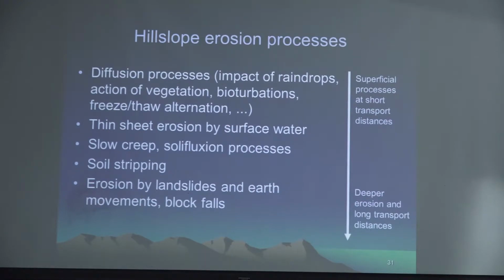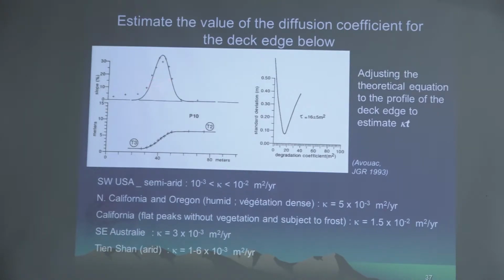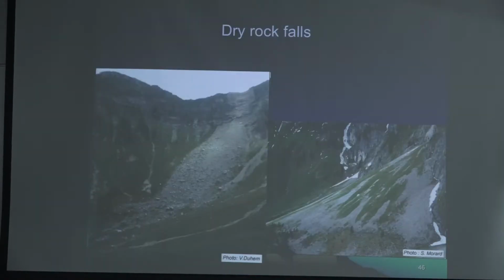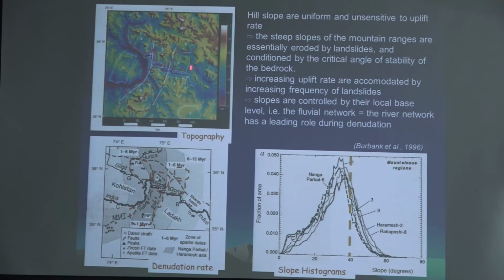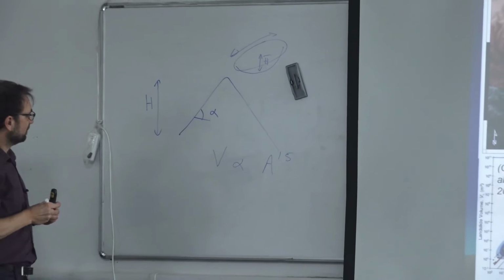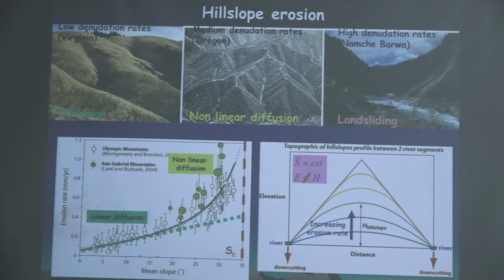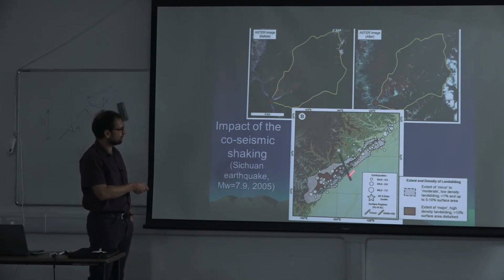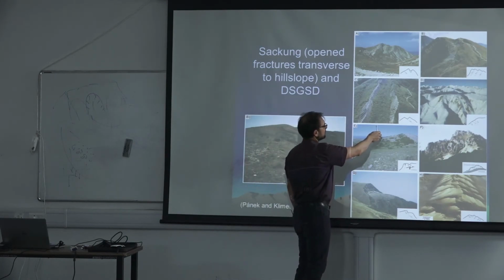Hillslope, landslide and glacial processes and dynamics - Part 2 | Jérôme Lavé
About Speaker:
Jérôme Lavé is a well renowned and active researcher in the field of active tectonics, erosion and sediment transport in France. After his schooling in engineeringsciences, he studied geophysics at the Institut de Physique du Globe in Paris. He got his PhD in geophysicsin 1997, then worked as a post-doctoral scholar at Pennstate University before getting a permanent position at CNRSin 1999. In 2007 he joined the Centre de Recherches Pétrographiques et Géochimiques (CRPG) in Nancy and currently is acting as CNRS Research director.
Over the last two decades, Dr. Lavé has been leading several projects on experimental erosion,Himalayan erosion andpaleoseismology, Zagros tectonics, or on paleoaltimetry development.He hasbeen directing or co-directing around ten PhD students, sharing with them his passion for the study of the Earthprocesses, pushing them to go back and forth from observations to models, and to follow their own creative path.He has published several articles in majorjournals (Nature, Science, EPSL, JGR, GRL, Tectonics), and the qualityof his work in Himalaya has been acknowledged in 2003 by the Geological Society of America with the Best paperaward (in structural geology and tectonics).
Please visit this page if you want to know more about Dr. Lavé’s recent work and projects.
Outline of lecture:
Erosion is the process through which mountains denude. One of the important components of erosion is the hillslope erosion. Hillslope erosions such as creep and rain splash are usually represented as linear diffusive processes and rate of sediment production from hillslope in these types of processes are much less than the transport capacity of river, which generally results in supply limited rivers. In case of steep mountains, hillslope processes are mainly dominated with landslides, which brings down large amount of sediments in a very short duration and can sometime result in transport limited river system. This lecture covers a wide range of topics related to erosion, i.e. types of weathering, factors controlling weathering process, denudation rate and its empirical relation to chemical weathering, different factors (such as precipitation, tectonics) controlling erosion rate etc. Dr. Lave also discusses some field-based and lab-based techniques which can be used to estimate the erosion rate of landscape or a particular hillslope, with some examples from the Himalaya. If interested in hillslope erosion processes, please check out this paper as a primer.